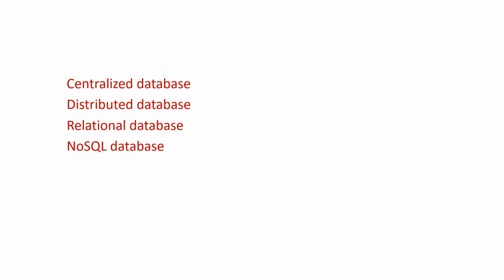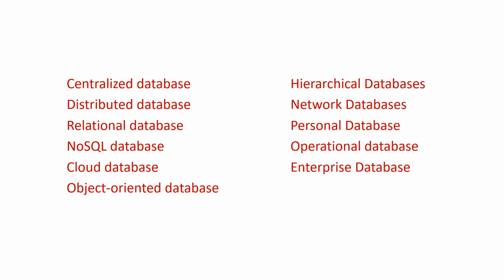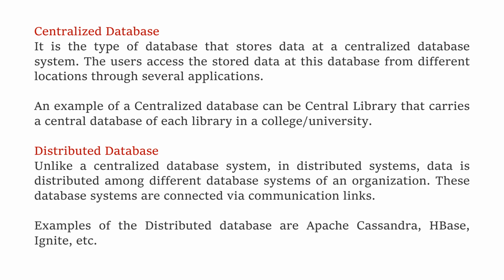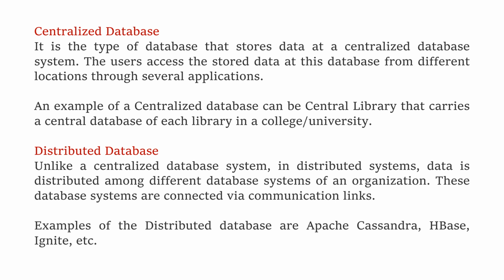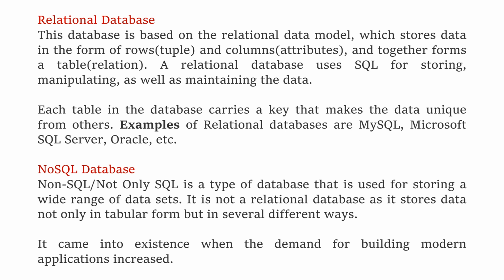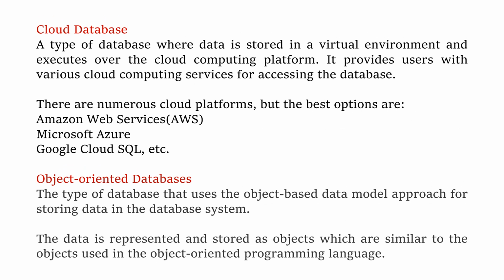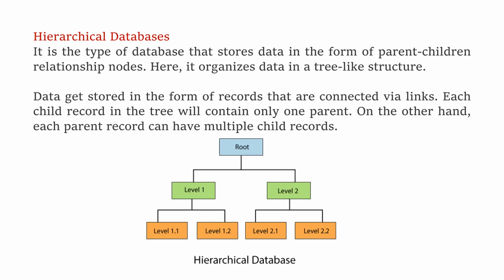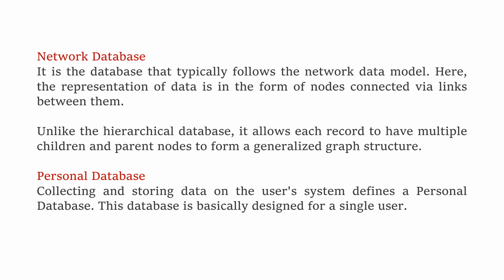Types of Databases| Database Types